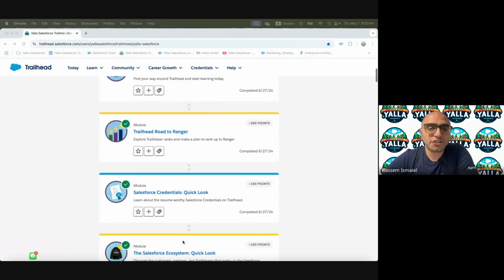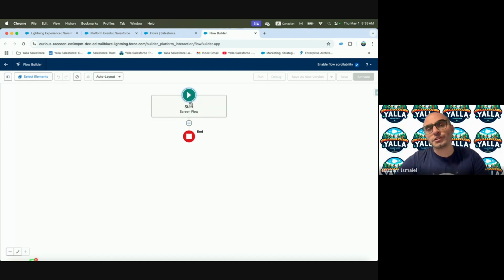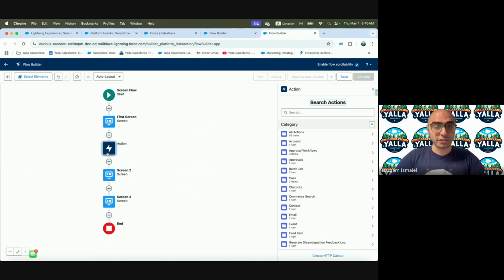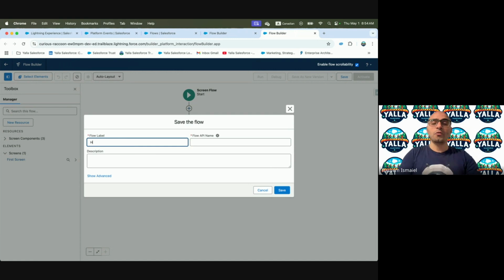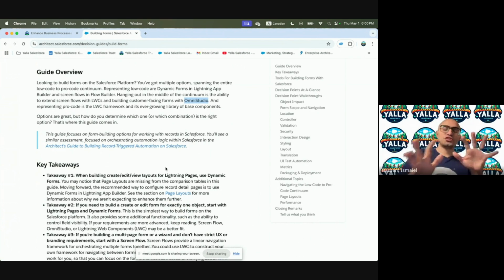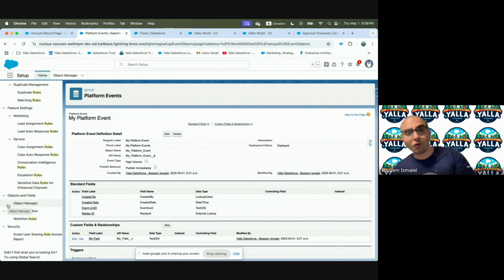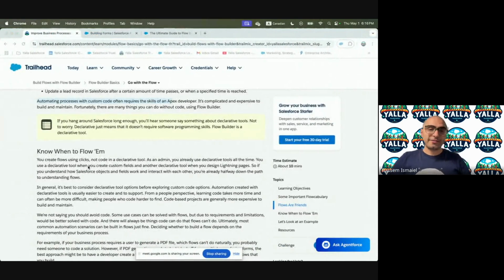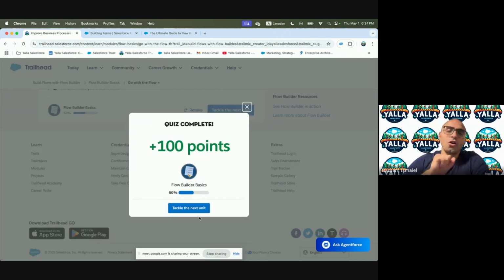32- Salesforce Flow Builder Basics - Part 1 | Salesforce Administrator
In this video (Episode 32),  we kick off our Salesforce Admin chapter with a deep dive into Flow Builder & Business Process Automation. Learn how to automate processes using clicks, not code — from understanding flow types to hands-on debugging techniques and best practices.

### 🎯 Perfect for:
- Salesforce Associates transitioning to Admin-level skills
- Admins eager to automate repetitive tasks and improve user efficiency
- Anyone exploring screen flows, record triggers, and Salesforce Flow best practice

### 📌 What You’ll Learn:
🧠 What Business Process Automation (BPA) means in a Salesforce context
🛠️ When and why to use declarative tools (rules, quick actions, approvals) before flows
🔄 A breakdown of Flow types:
    • Screen Flows – for interactive, guided experiences
    • Record-Triggered Flows – for behind-the-scenes automation
    • Schedule-Triggered Flows – for batch processing
    • Auto-Launched Flows – triggered via button, Apex, or API
    • Platform Event-Triggered Flows – for asynchronous scenarios
🎛️ Navigating Flow Builder: Freeform vs. Auto Layout and why Auto is preferred
📋 Adding UI elements: sections, inputs (currency, date, text), and display components
📨 Configuring Flow Actions: Submit for Approval, Send Email, and Custom Apex Actions
🔁 Subflows: How to call and reuse flows to avoid complexity
🧩 Logic Blocks: Use Decisions, Assignments, Loops, and Custom Errors effectively
📚 Variables, Formulas, Collections, and Text Templates
🧪 Debugging Flows: Understanding Flow Interviews, tracking inputs/outputs, and using version control
📊 Choosing the right automation tool: Flow vs. Apex vs. Lightning Components

📌 *Timestamps*:
00:00 – Flow Types / Flow Builder Overview
26:28 – Get Started with Business Process Automation
31:21 – Decision Guide No/Low/Pro Code
34:57 – Automation Tool Definitions
36:40 – Go with the flow